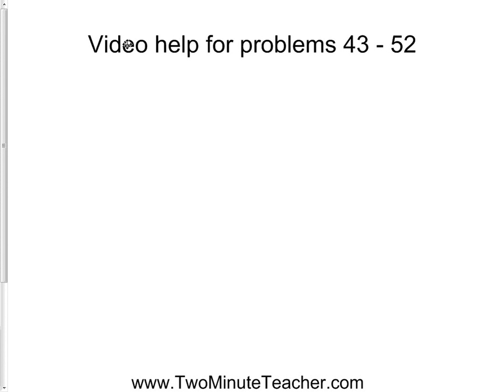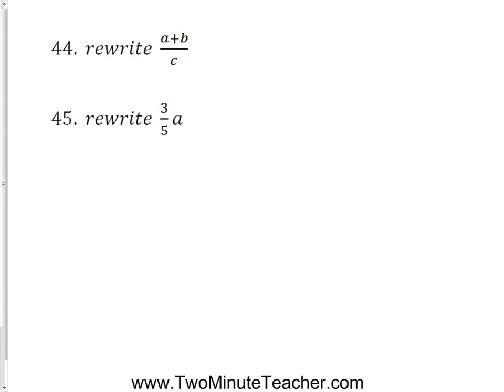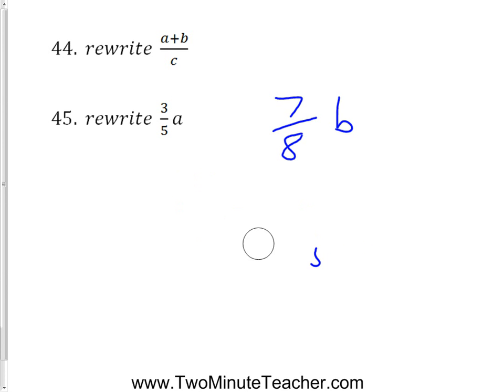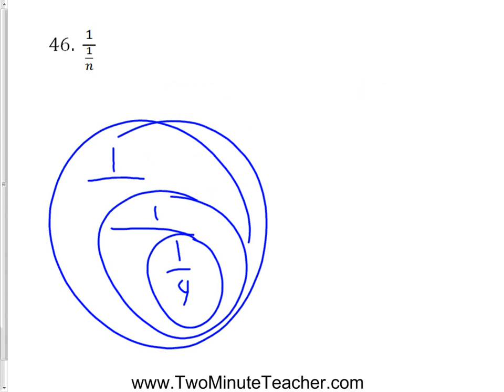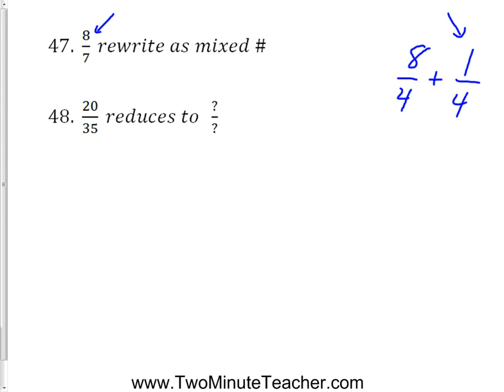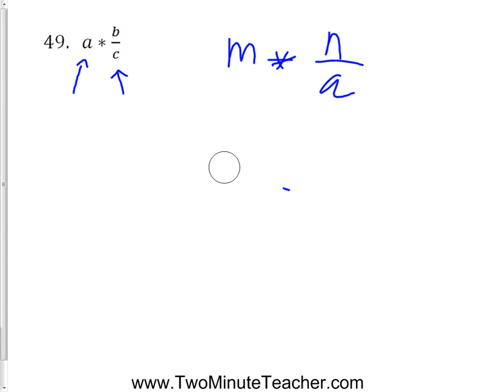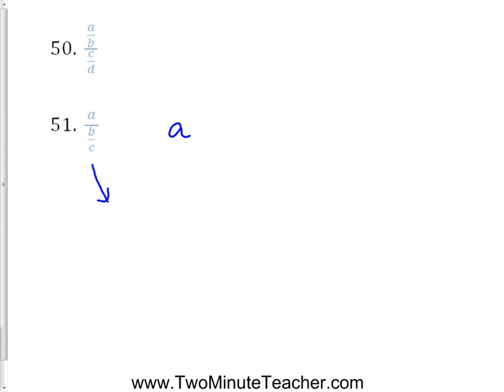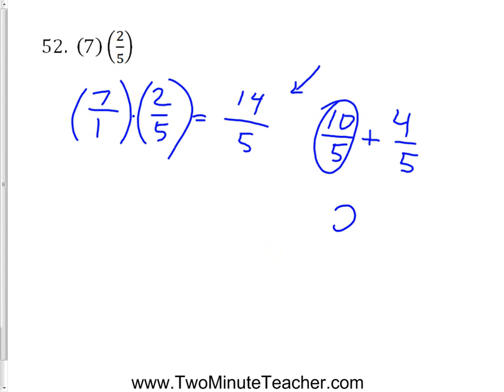Video help for problems 43 52